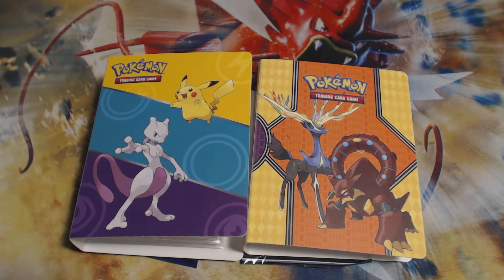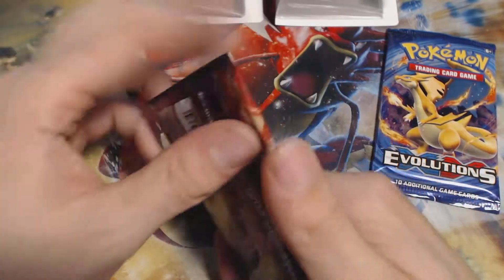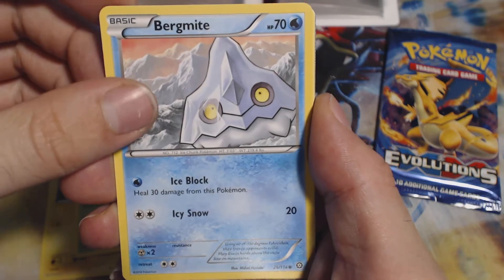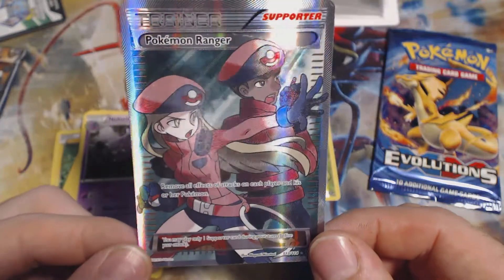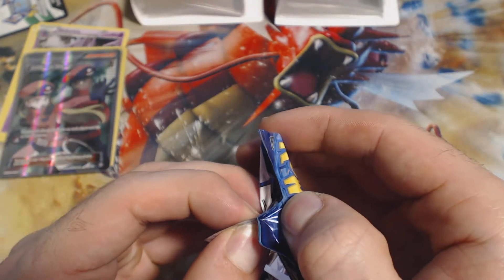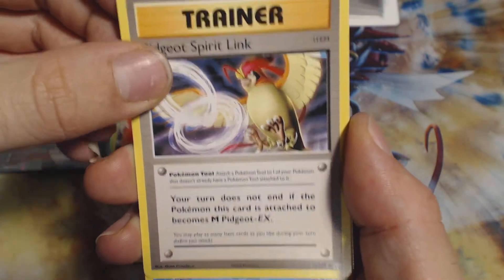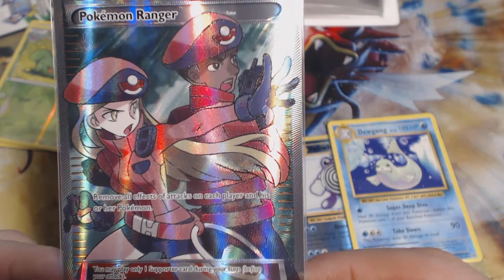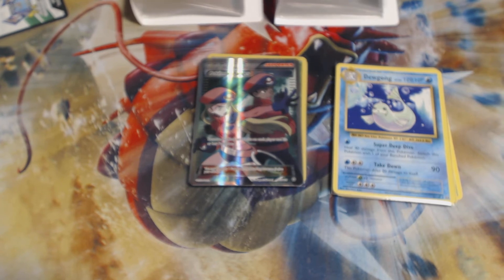Pokemon TCG : Collectors Booklets + Pack Opening INSANE PULLS